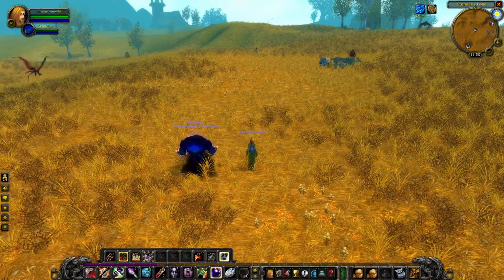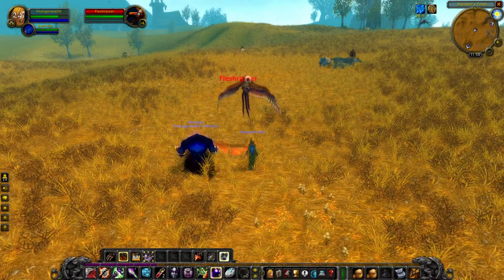allen kost Live Stream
Live, Laugh, Love, WAR-CRAFT!!!  Been playing since Vanilla, come join me for fun!